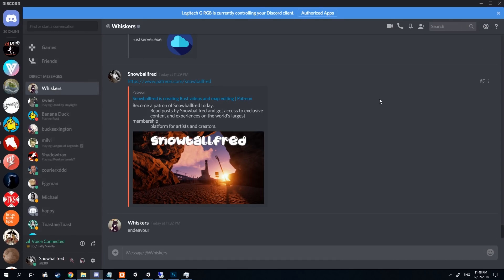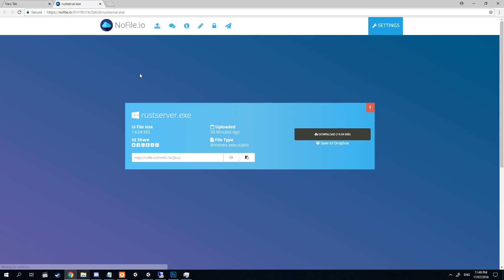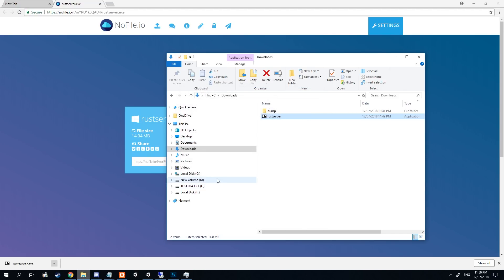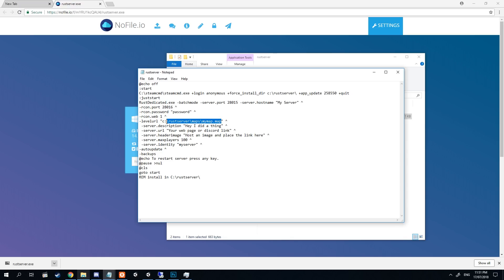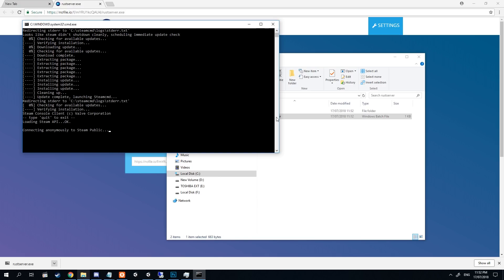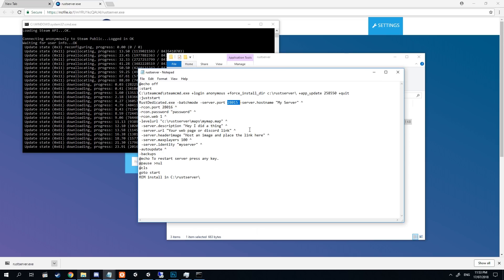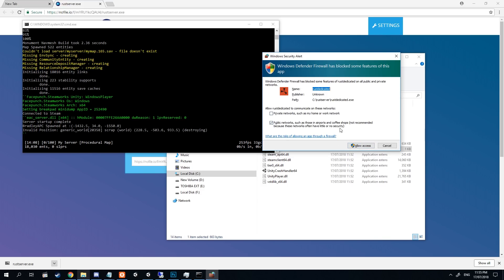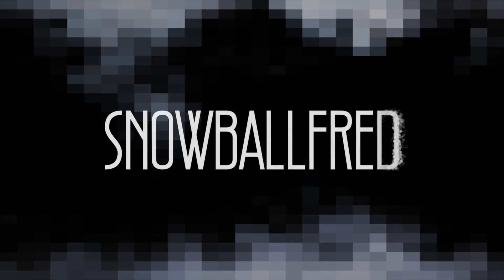Rust | Custom Map Editing | One Click Rust Server !?"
The easy way to get a rust server up and running to test your custom maps , or for any type of rust server

Linkies

NOTE :extract the zip files directly into c drive and follow the tutorial from there